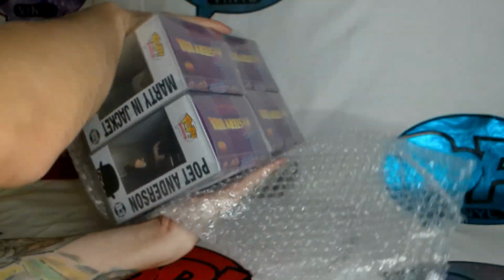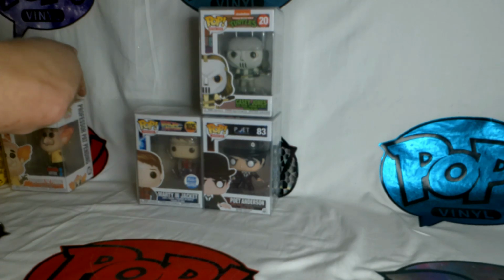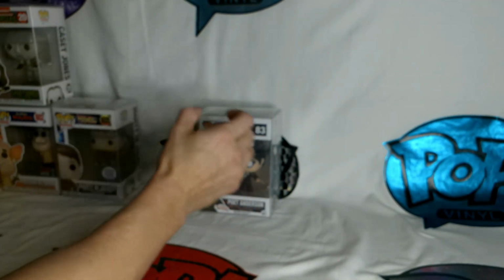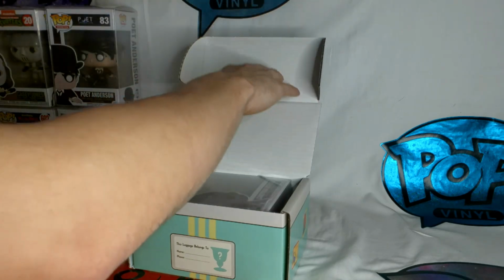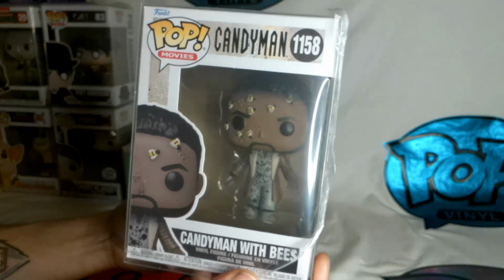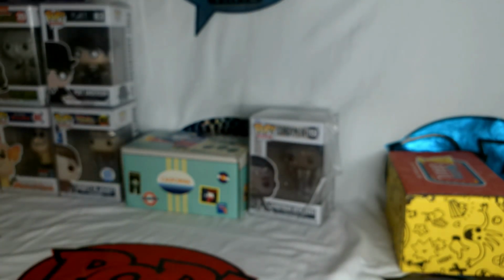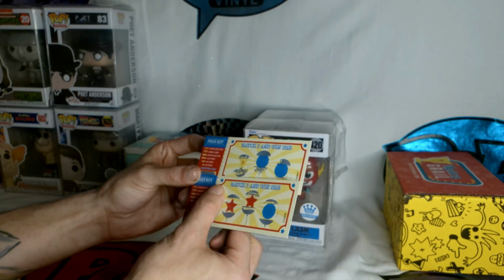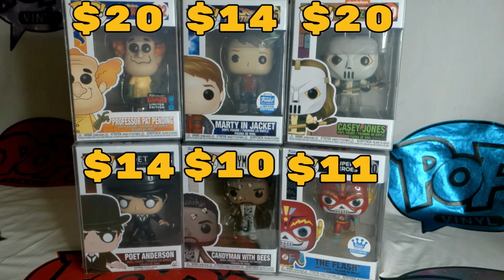Not Great Funko Pulls (Funko Pop Unboxing)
Really not good stuff, both in references and in price :/